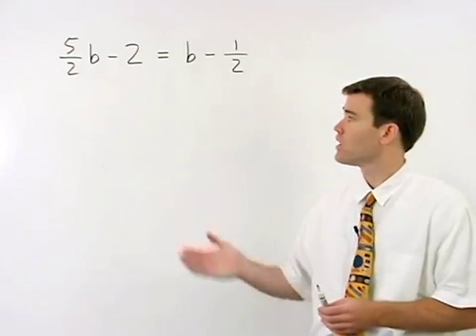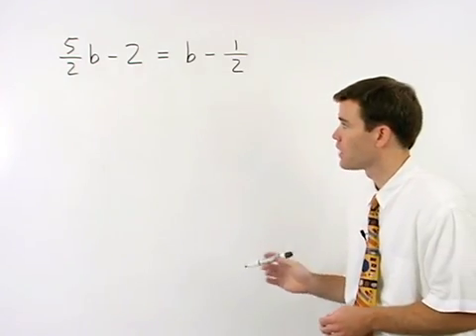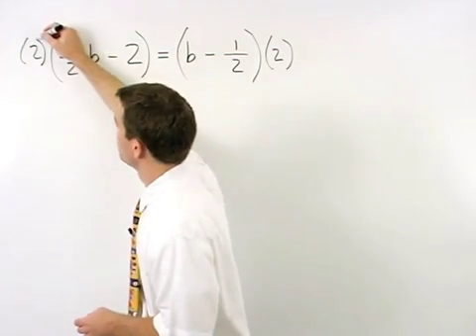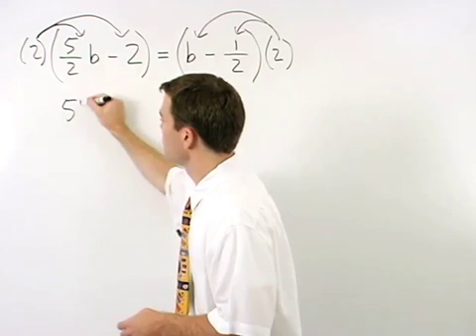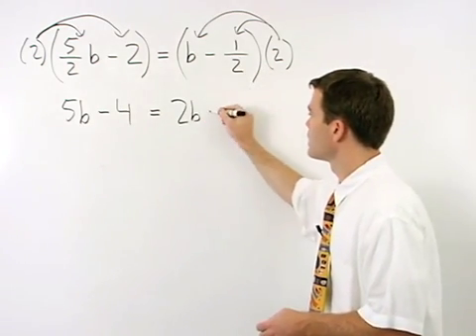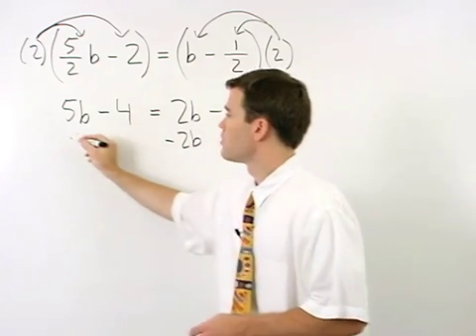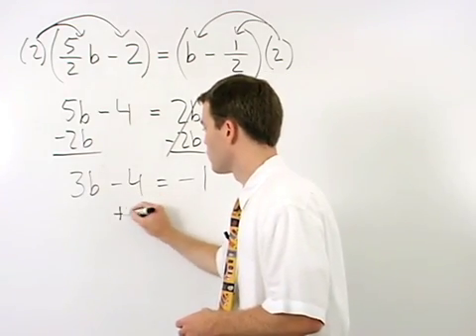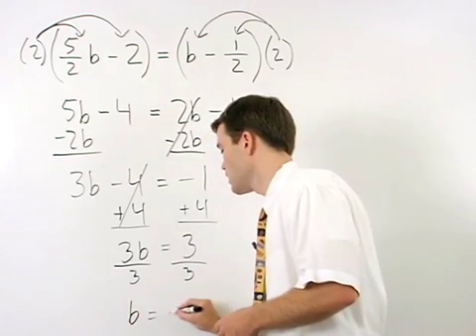Solving Equations with Fractions | MathHelp.com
This lesson covers solving equations with fractions. Students learn to solve equations that involve fractions by either multiplying both sides of the equation by the reciprocal of the fraction, or multiplying both sides of the equation by the denominator of the fraction.  The goal is to get rid of the fraction as soon as possible.